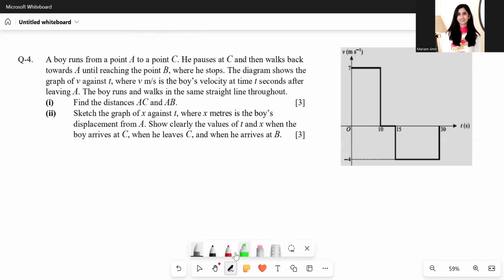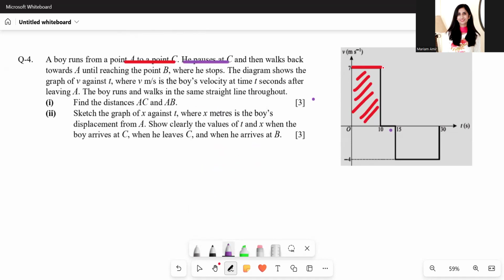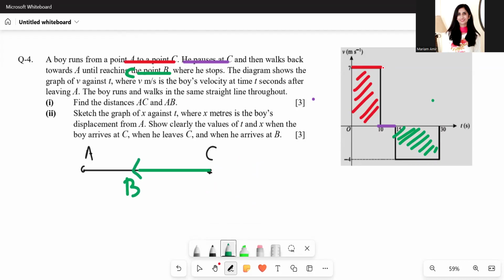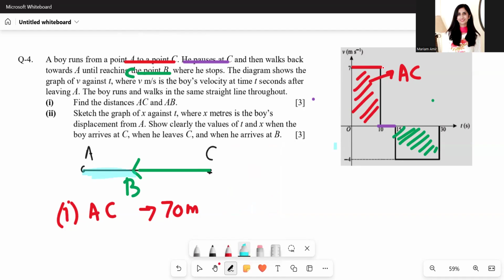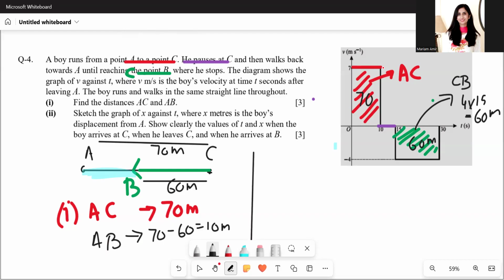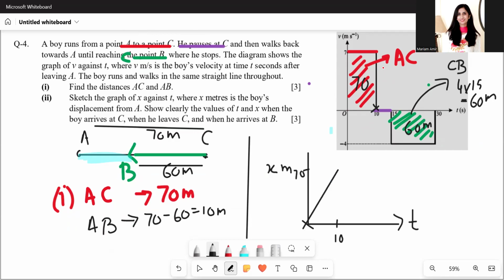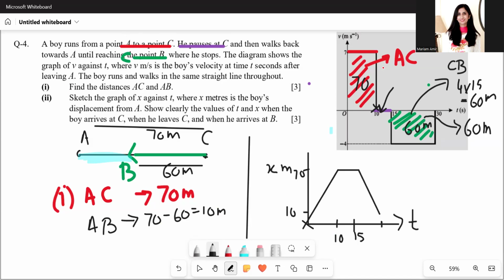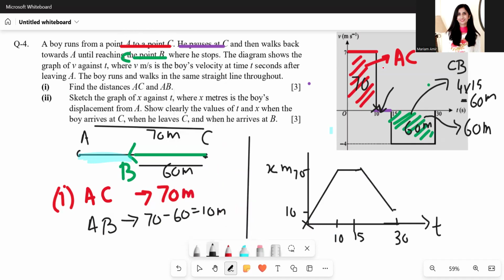Forces and Motion Worksheet Q4 Mechanics 9709